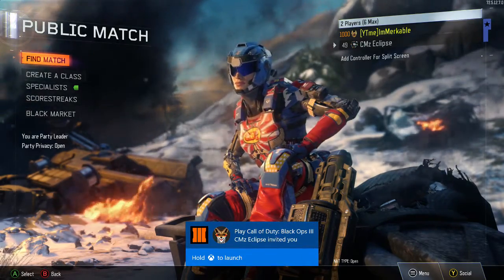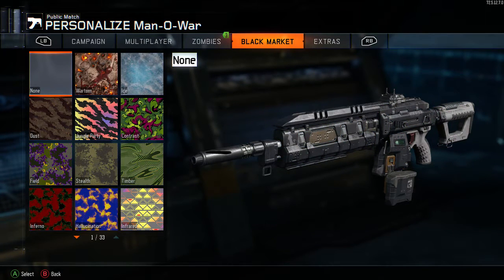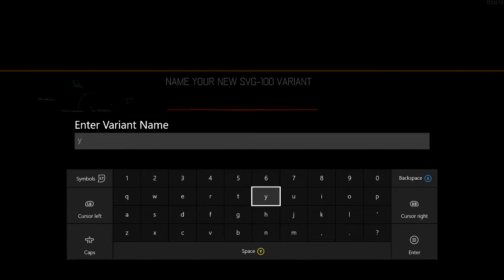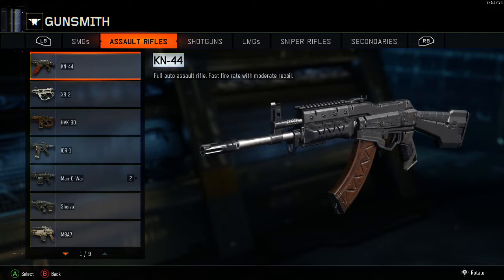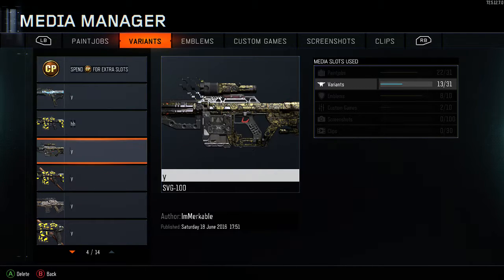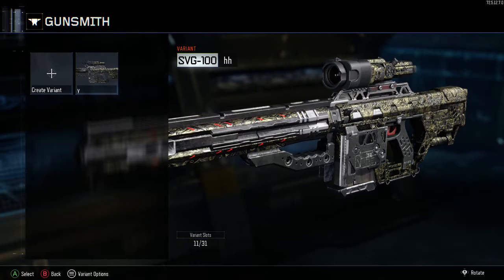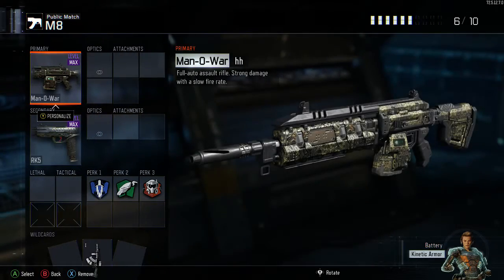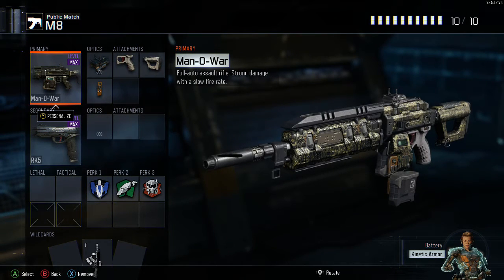New Camo Duplication Glitch!!!(Get any camo you want)